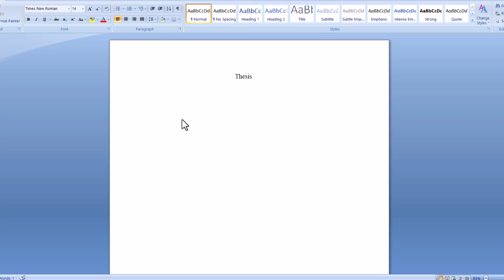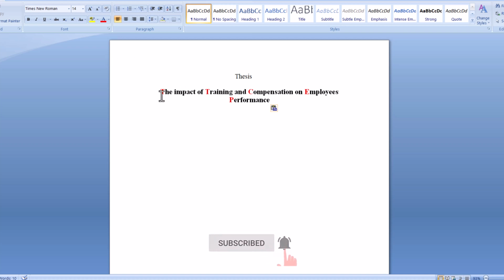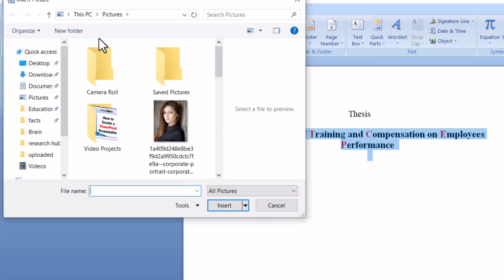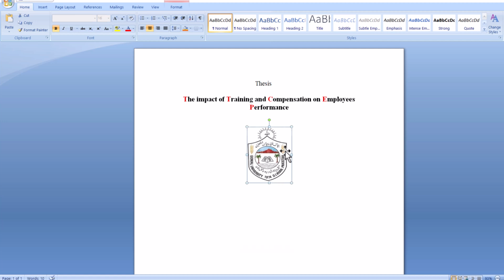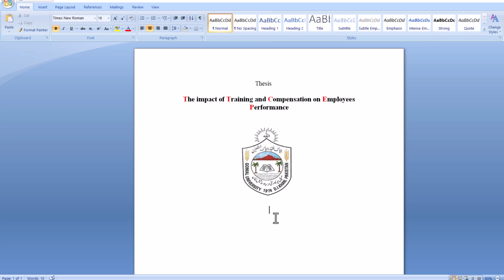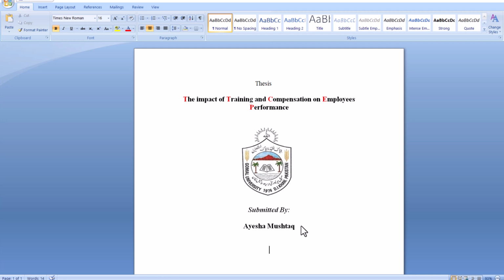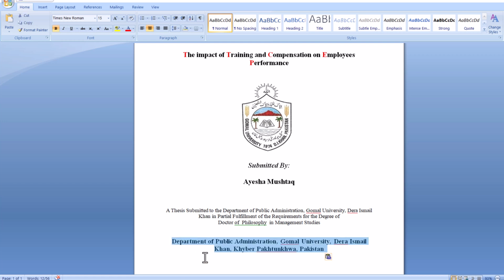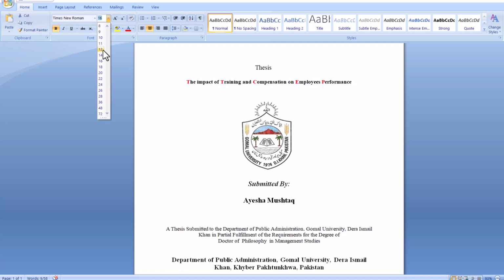How To Create Title Page For Research Paper | how to create Title page in thesis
in this video we will learn,How To Create Title Page For Research Paper,how to create Title page in thesis and how to create a title page in MS word,thesis and Dissertation,